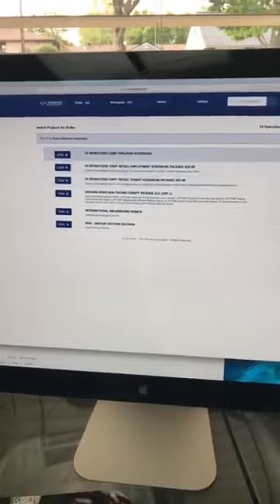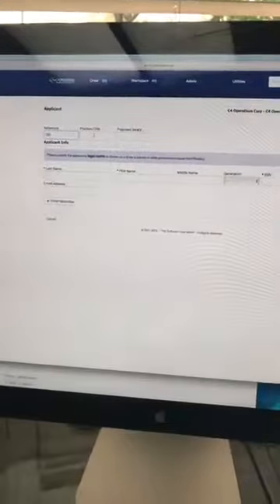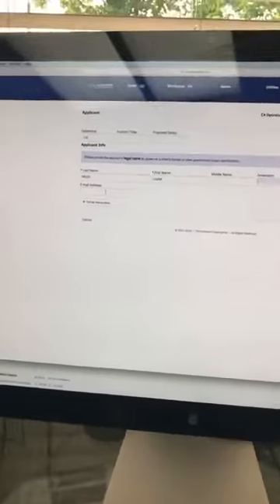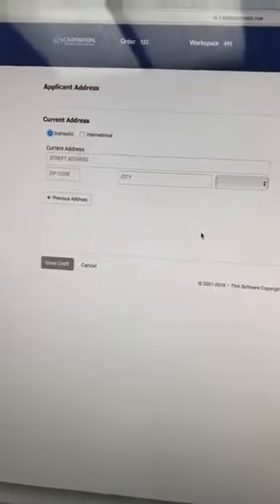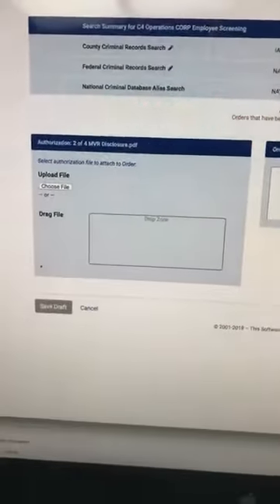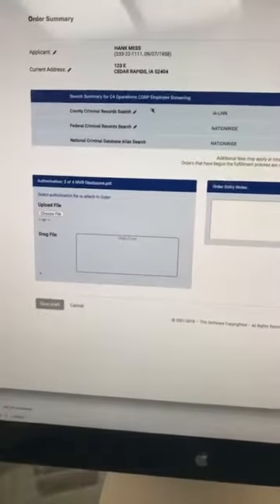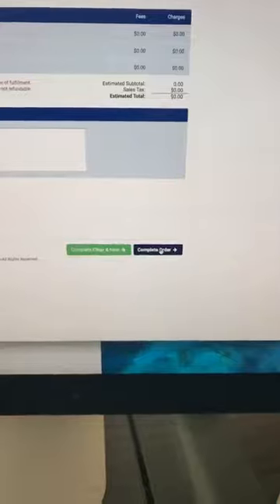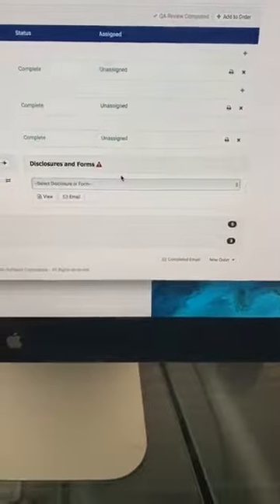A Walk-through of the Ordering Process with C4 Operations